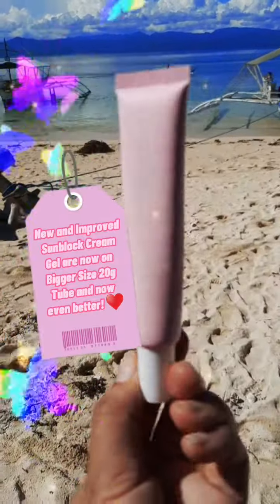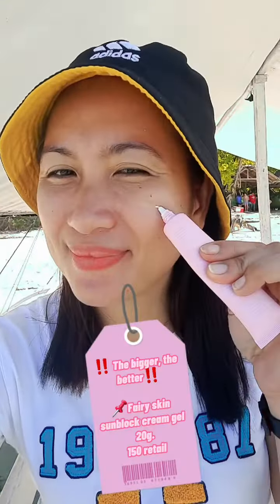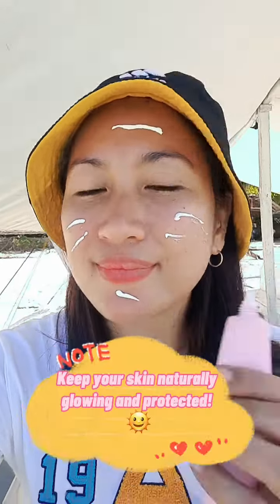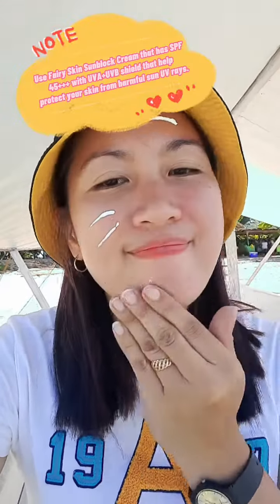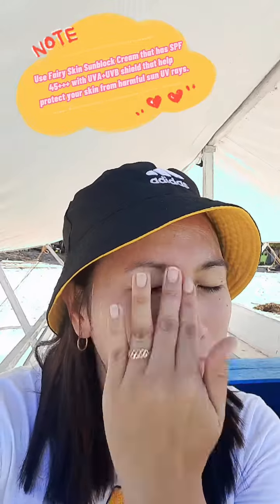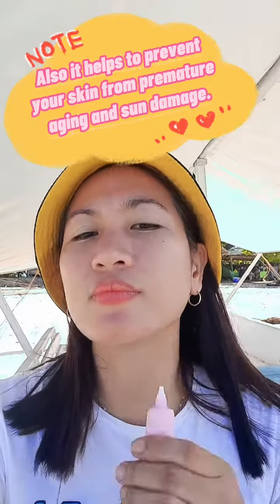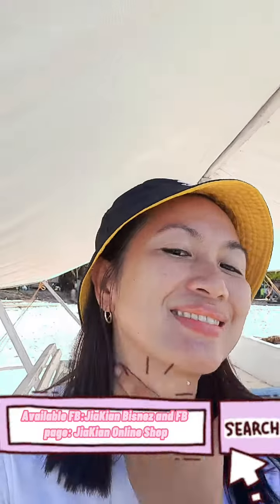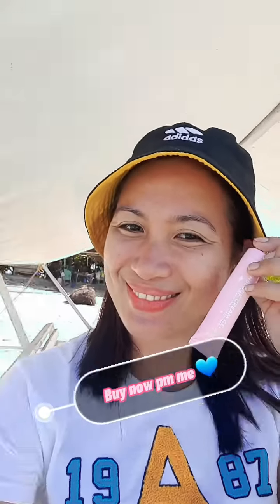𝐅𝐀𝐈𝐑𝐘 𝐒𝐊𝐈𝐍 𝐒𝐮𝐧𝐛𝐥𝐨𝐜𝐤 𝐂𝐫𝐞𝐚𝐦 𝐆𝐞𝐥 (𝟐𝟎𝐠)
Ang main purpose ng sunblock is to protect us from UVA and UVB rays. Pero alam mo bang nakaktulong ito sa pag fade ng dark spots? You read it right! 😍

Ang 𝐅𝐀𝐈𝐑𝐘 𝐒𝐊𝐈𝐍 𝐒𝐮𝐧𝐛𝐥𝐨𝐜𝐤 𝐂𝐫𝐞𝐚𝐦 𝐆𝐞𝐥 (𝟐𝟎𝐠) ay kayang i-fade ang dark spots sa iyong mukha. With continued use, mas magiging less visible ang sun damage and hyperpigmentation sa balat. ❤

Dahil advisable itong gamitin everyday, we made sure na lightweight ang formulation nito! Para feeling fresh and iwas lagkit pa din ang feeling! ✨

For only 𝗣𝟭𝟱𝟬 SRP, protected and clear na ang skin from the sun. ORDER NA!🛒👌